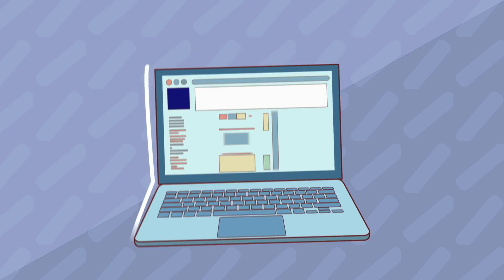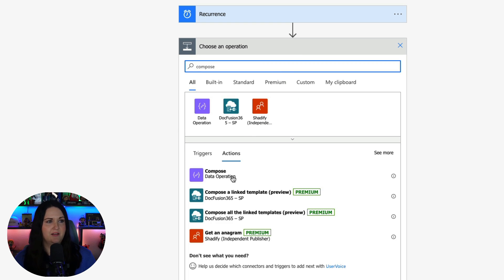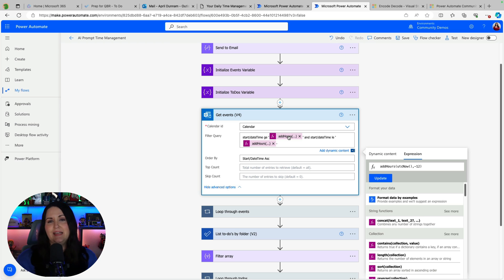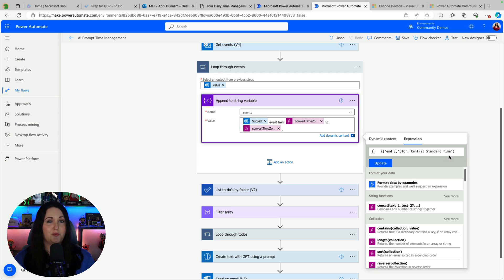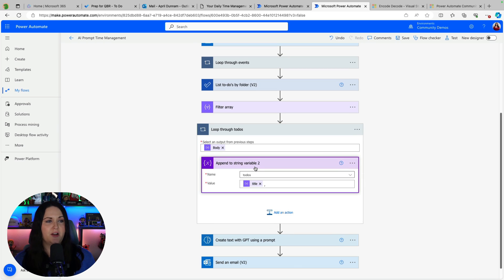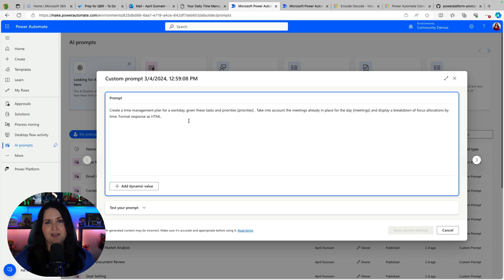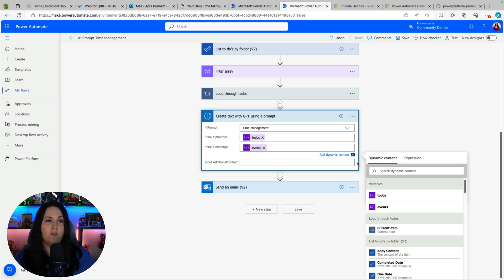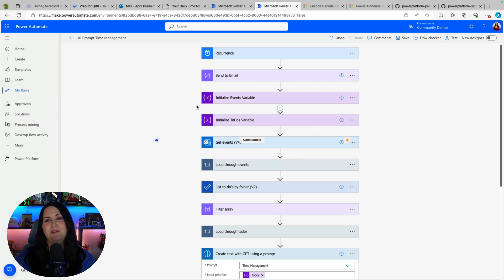Automated Time Blocking Plan with AI and Power Automate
Do you want to regain control of your day?  See how you can use AI Prompts in Power Automate to create an automated daily time blocking plan that gets your Outlook events for the day and Microsoft ToDo tasks for the day and creates a customized time blocking plan for you with generative AI.

CODE
Filter Query Expression for Outlook Get Events
start/dateTime ge '@{addHours(utcNow(),-12)}' and start/dateTime le '@{addHours(utcNow(),10)}'

Append to events string expression
@{items('Loop_through_events')?['subject']} event from @{convertTimeZone(items('Loop_through_events')?['start'],'UTC','Central Standard Time')} to @{convertTimeZone(items('Loop_through_events')?['end'],'UTC','Central Standard Time')},

Filter ToDo Tasks
@equals(formatDateTime(convertTimeZone(item()?['dueDateTime/dateTime'], 'UTC', 'Central Standard Time'), 'yyyy-MM-dd'), formatDateTime(convertTimeZone(utcNow(), 'UTC', 'Central Standard Time'), 'yyyy-MM-dd'))

Was this helpful?

Need help?

00:00 - Intro
00:26 - What We're Building
00:45 - Building the Flow
02:36 - Filtering Calendar Events for Current Day
05:20 - Getting ToDo's for Current Day
06:59 - Calling and Creating a Custom AI Prompt
11:07 - Bringing it all together